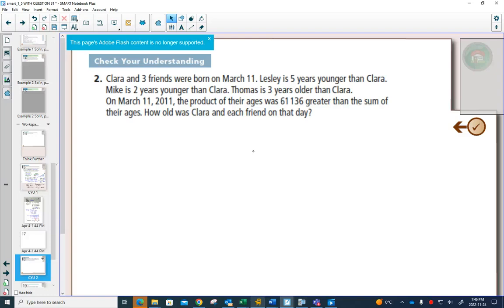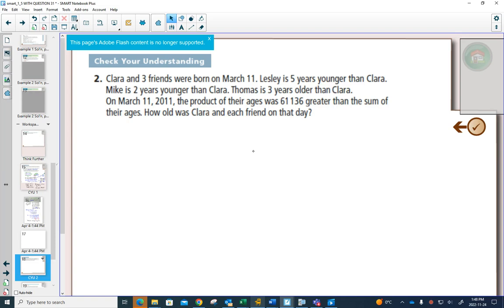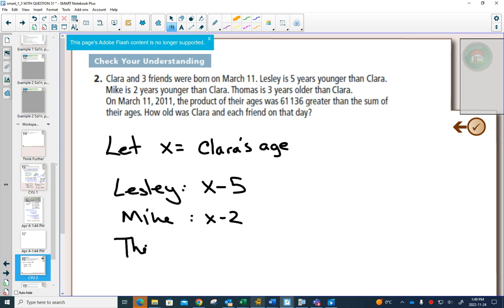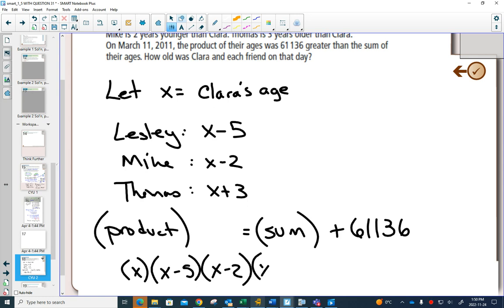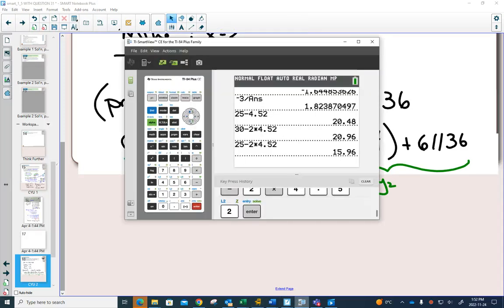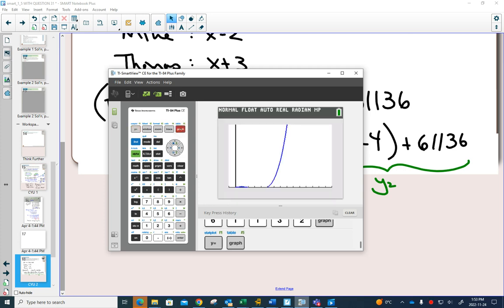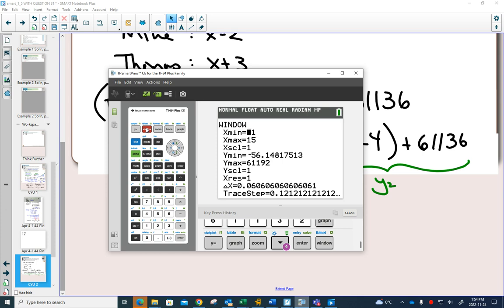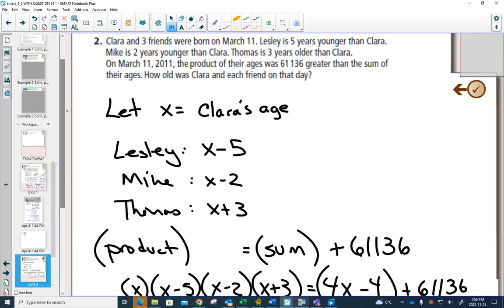40SP 1 5 Example 2